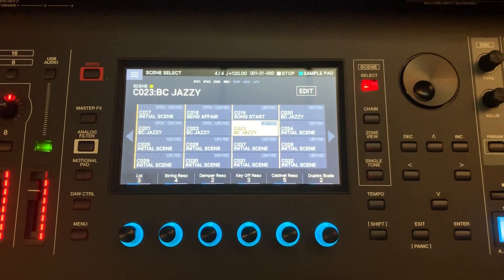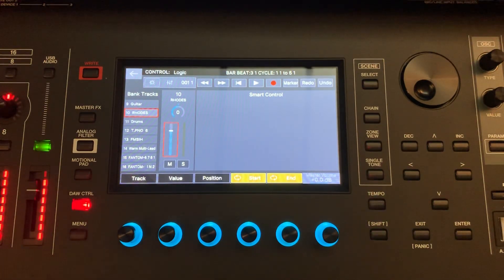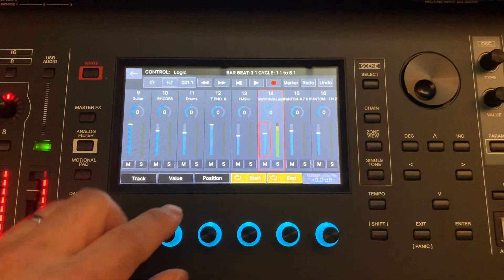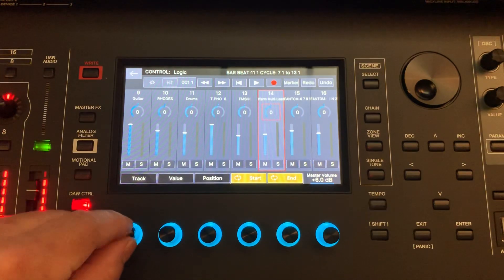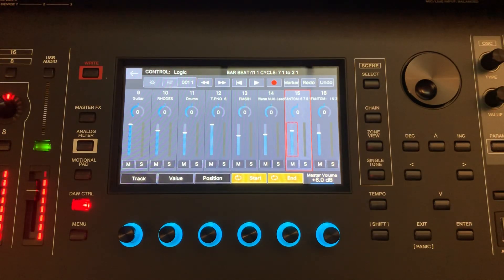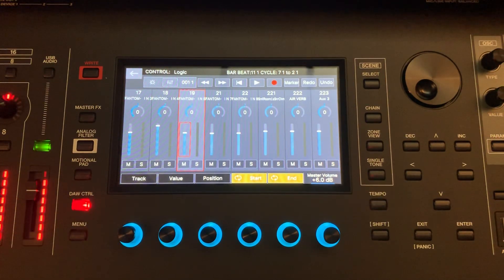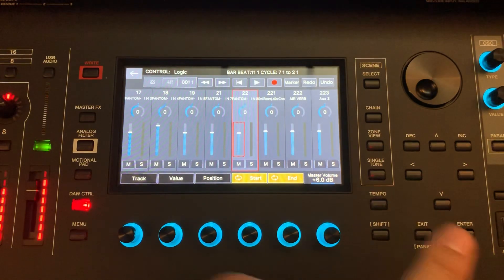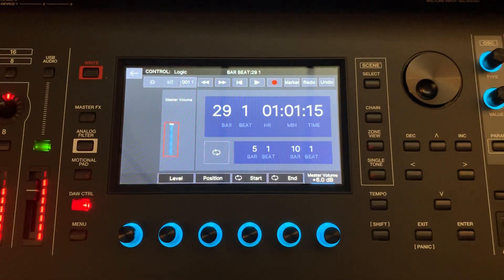Roland Fantom and Logic Pro Control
DAW mode for the New Roland Fantom